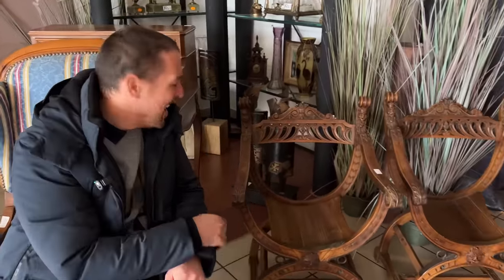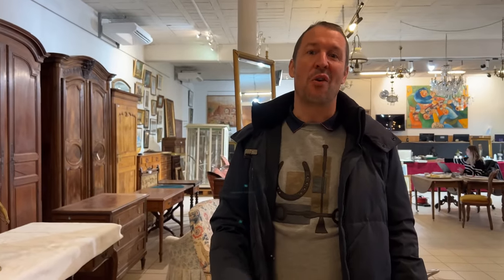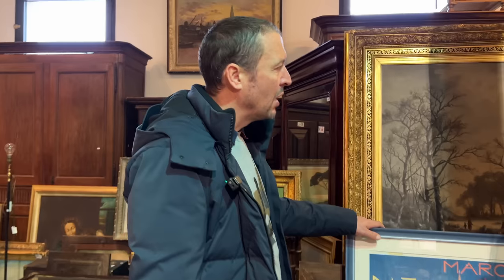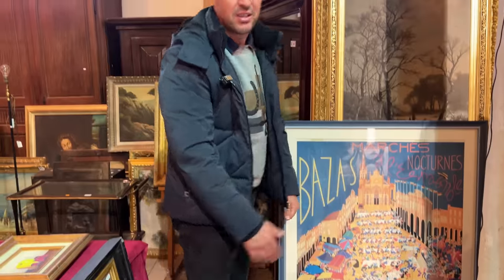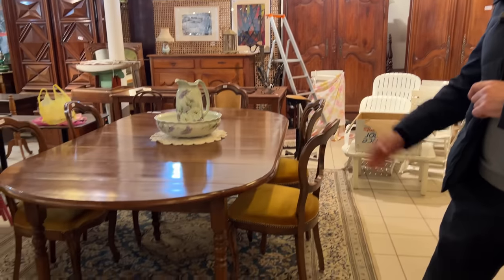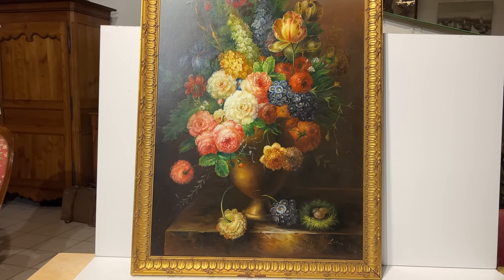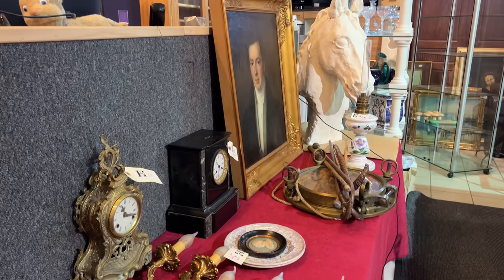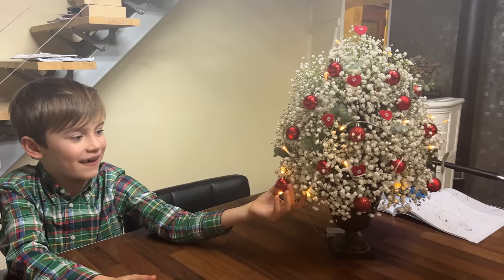Treasure Hunters : French Antiques Auction /Anna's Christmas Special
Treasure Hunters
Antique treasure hunting
French Antiques Auction
A little Christmas Special from Anna

Several times a year the near by auction House has an Antiques sale on ...
There are always some nice pieces but this time we see some special antiques ...
From an beautiful antique mirror to , a nice seating set ... a dinning room table that has a very reasonable price tag

Here is the link if you are interested in buying anything

Anna does a little Christmas tree for Charles ...